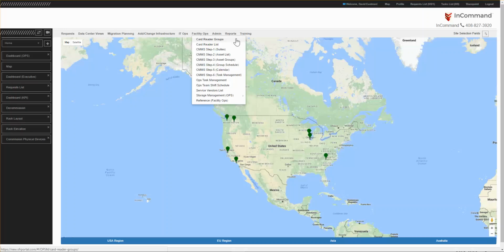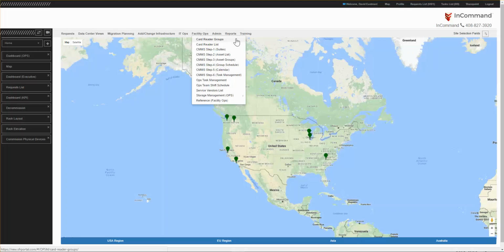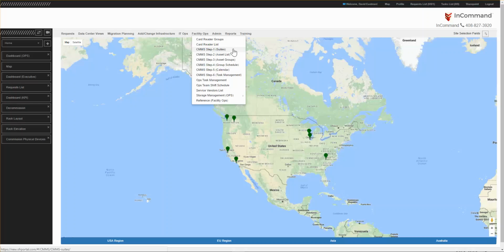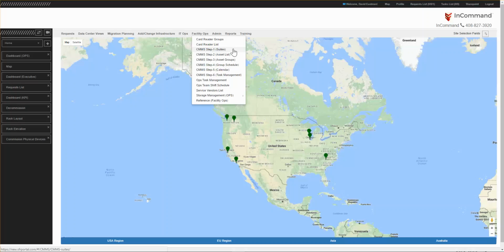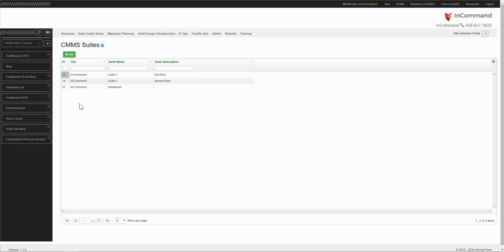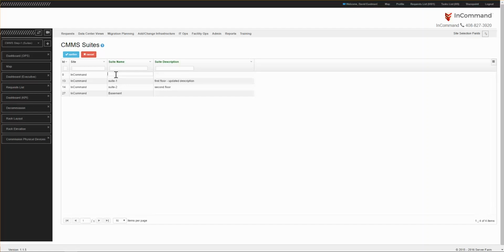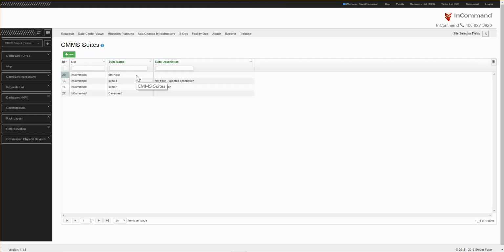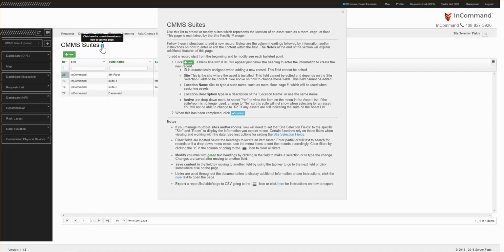CMMS Step-1 (Suites)